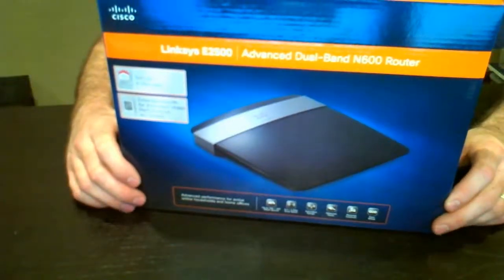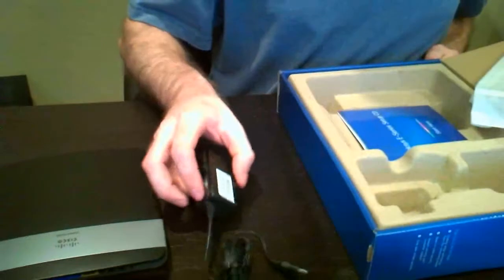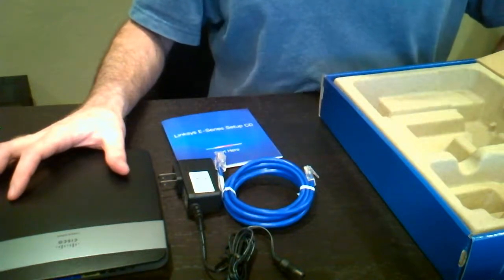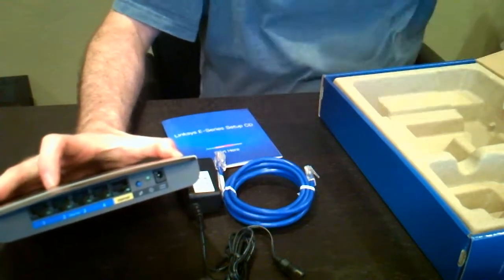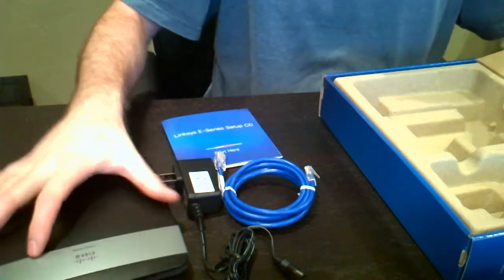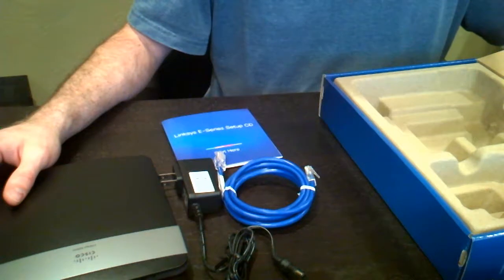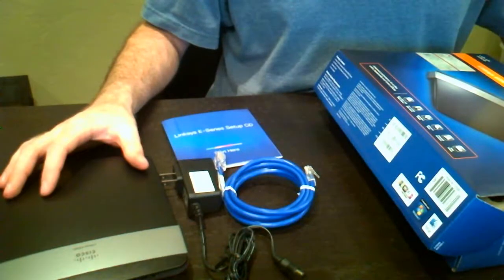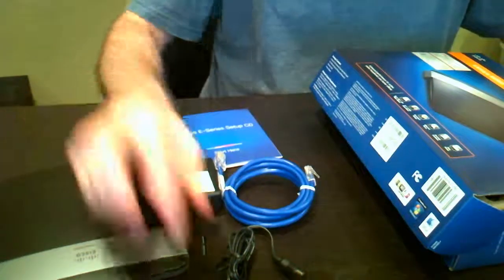Unboxing Linksys E2500 Advanced Dual Band N600 Router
Bryan Bresnan with Bad Dog Computing opens up a Linksys E2500 N600 Router and discusses some of it's features. One feature not mentioned that is nice is the wireless guest access feature.